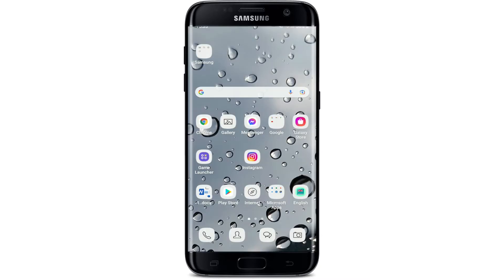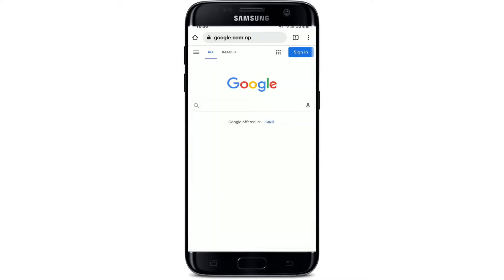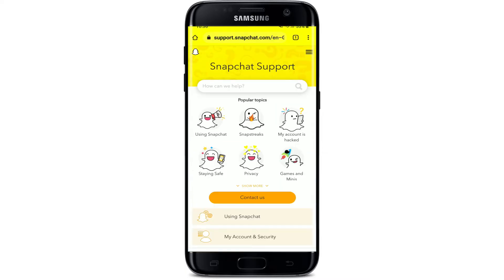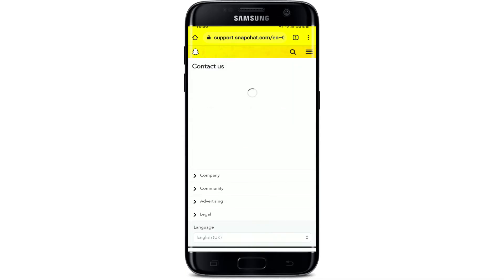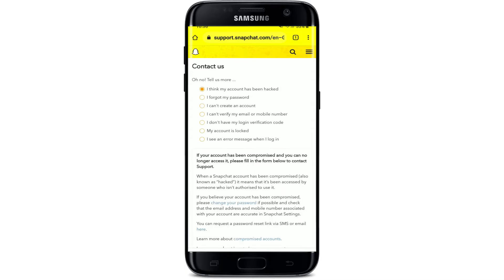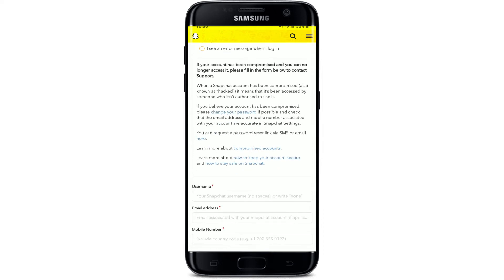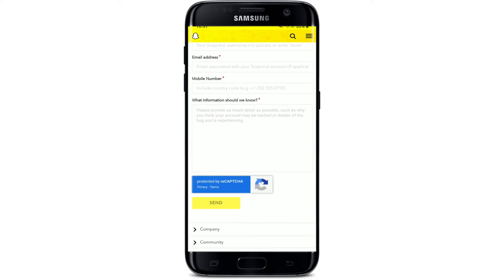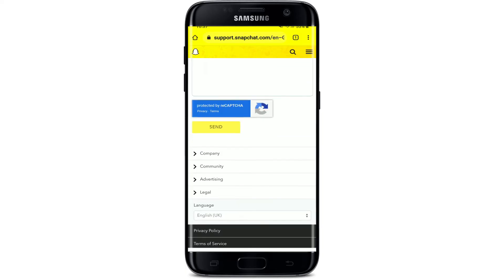How to Fix Suspicious Login Attempt On Snapchat Issue 2022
Facing Errors on Snapchat? Want to know how to Fix Suspicious Login Attempt On Snapchat Issue ? This video explains exactly the same. Make sure you watch the video till the end for detail learning.

CHAPTERS
0:00 - Intro
0:19 - How to Fix Suspicious Login Attempt On Snapchat
1:33 - Outro